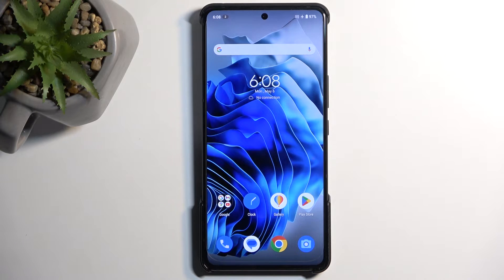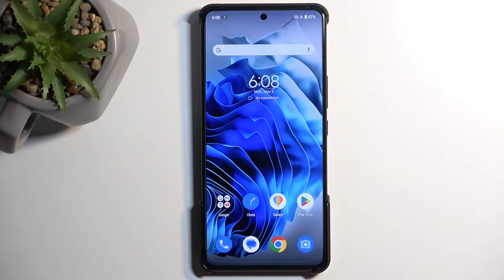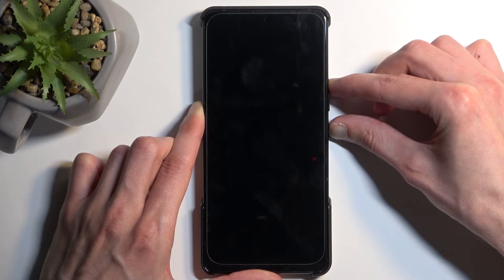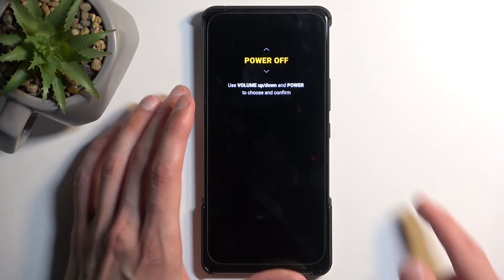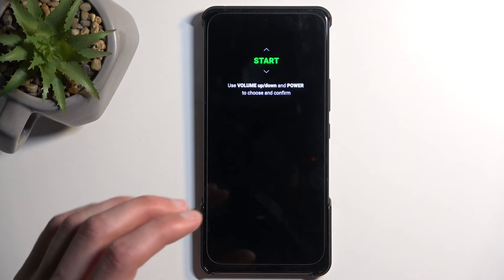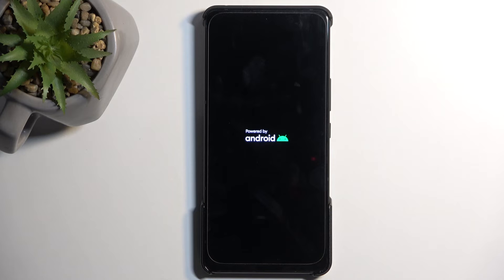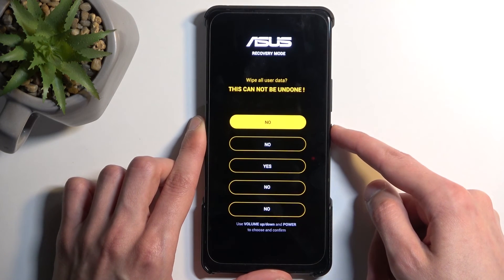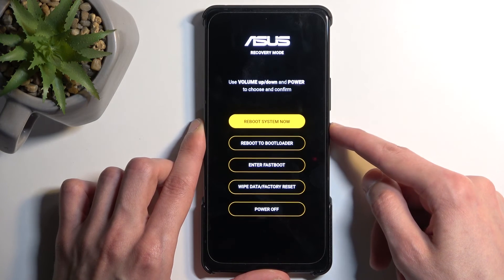How to Hard Reset the ASUS Zenfone 11 Ultra via Recovery Mode - Factory Reset - Remove Screen Lock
Learn how to perform a hard reset on your ASUS Zenfone 11 Ultra using the recovery mode in our step-by-step guide! Hard resetting can resolve various software issues or prepare your phone for a fresh start. We'll show you how to access the recovery mode, navigate the options, and initiate the reset process safely. Follow along to understand the steps and precautions to take before resetting your device. Watch our tutorial to ensure a smooth and successful hard reset on the Zenfone 11 Ultra!

How to factory reset the ASUS Zenfone 11 Ultra phone? How to perform a master reset of the ASUS Zenfone 11 Ultra? How to erase all files and data on the ASUS Zenfone 11 Ultra? How to prepare the ASUS Zenfone 11 Ultra phone for a resale? How to wipe the ASUS Zenfone 11 Ultra smartphone clean? How to reset all preferences and settings on the ASUS Zenfone 11 Ultra?